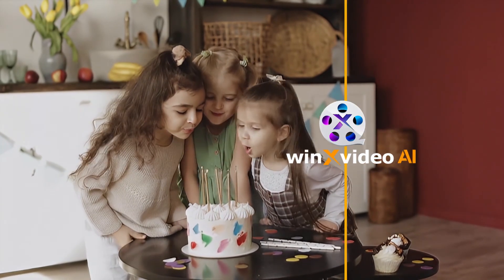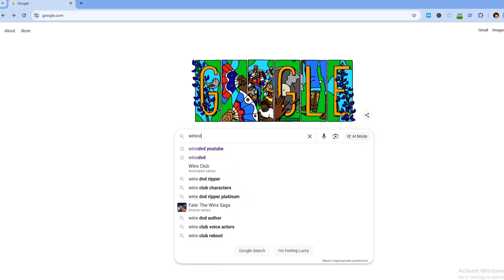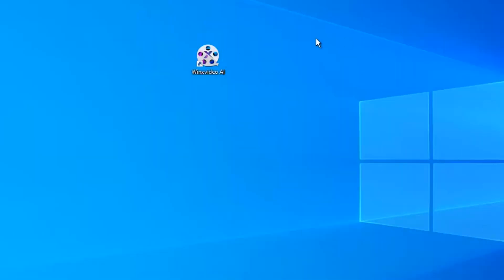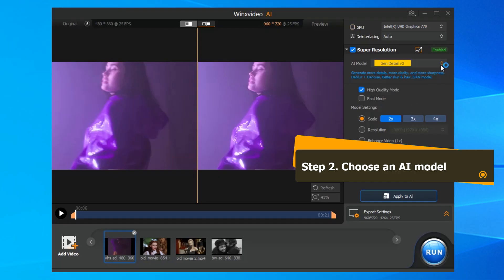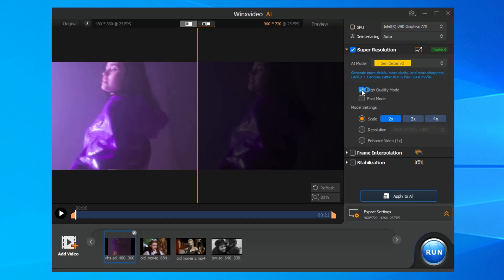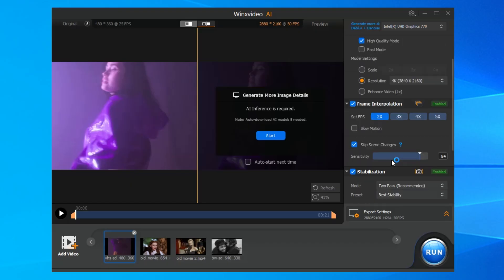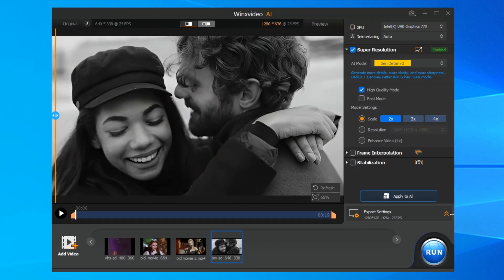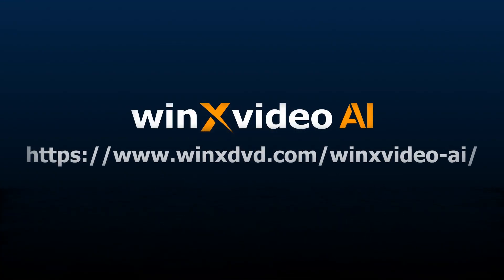How to Restore Old Videos with AI?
How to restore old videos? Use Winxvideo AI with easy AI video restoration

Do you have old, blurry, or low-resolution videos that feel like a thing of the past? In this video, I’ll show you how to restore old video quality using Winxvideo AI — fast, easy, and powerful. Winxvideo AI is an AI-powered tool you can use to enhance and upscale all old videos including VHS videos, old DVD movies, TV recordings, black and white videos, and so on.

You will see a real before-and-after comparison: an old footage restored by Winxvideo AI, and when zooming in, the facial details, textures, and background elements are crisp. Besides restoration, Winxvideo AI can remove noise, reduce blur, enhance sharpness, and upscale old videos and movies to 1080p HD, 2K, or 4K, all without complicated settings.

🎬 Timestamp
00:00:02 Part 1. Original videos and upscaled videos comparison.
00:00:22 Part 2. About Winxvideo AI.
00:01:11 Part 3. Restore old videos with Winxvideo AI.
00:03:27 Part 4. Export restored videos.